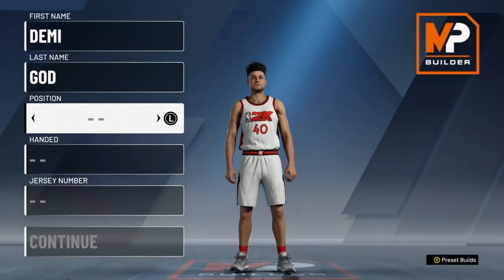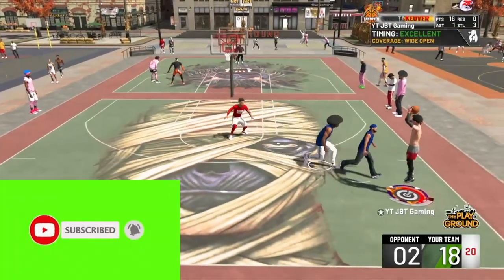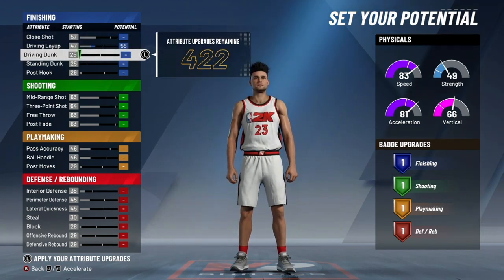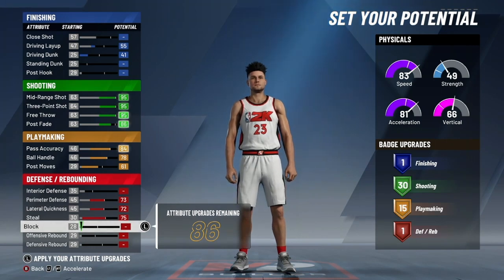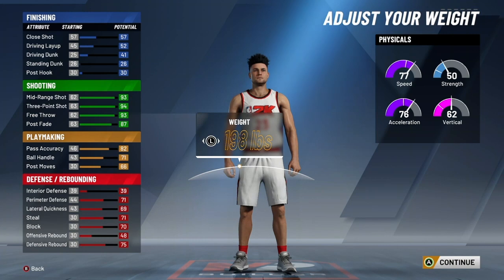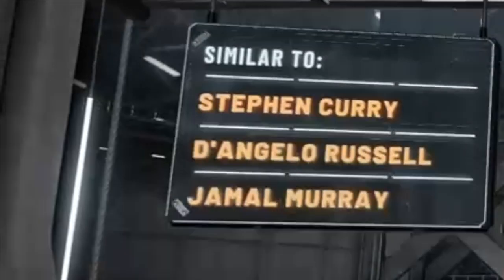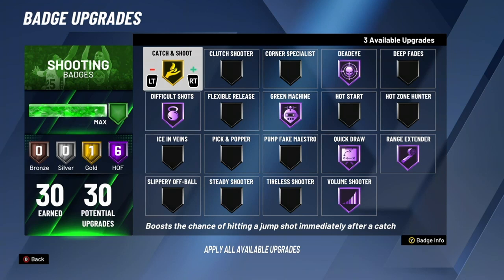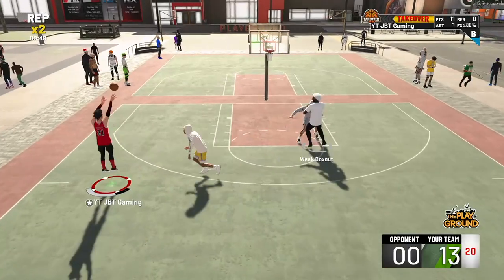THIS UNDERRATED STEPH CURRY POINT GUARD BUILD IS GAME BREAKING IN NBA2K20.. + BEST BADGES IN NBA2K20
In this video I show the best point guard build in NBA2K20. This build is an all around DEMI GOD and is game breaking if utilized correctly. This Underrated build gets up to 56 badges and has incredible attributes.